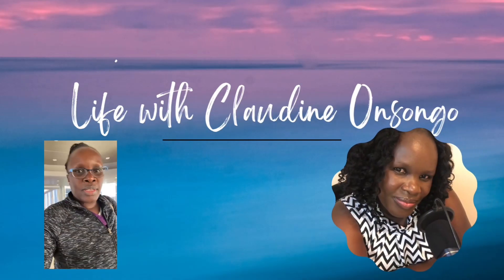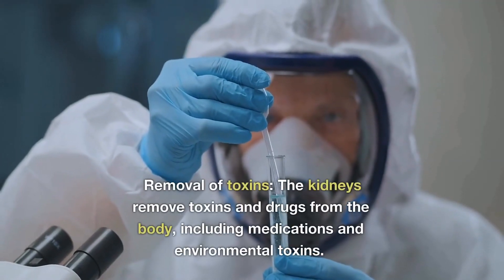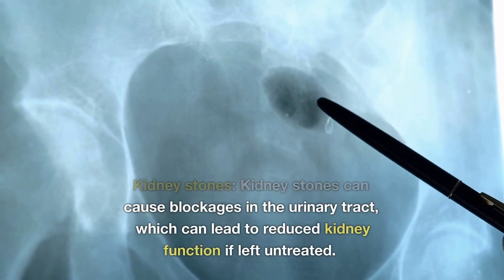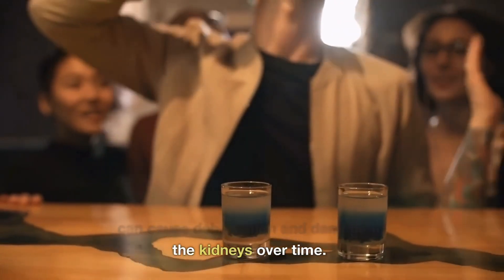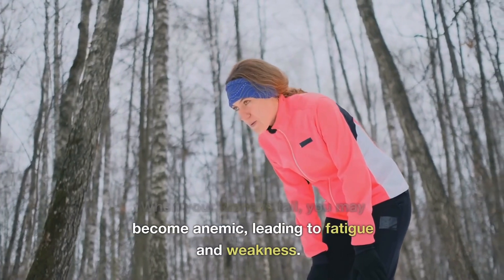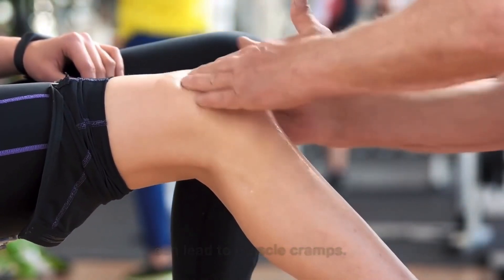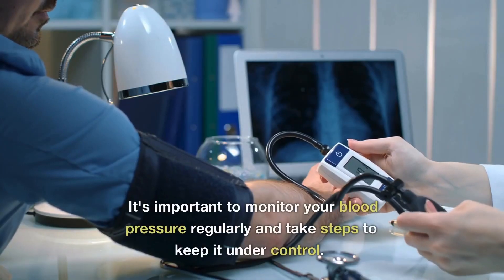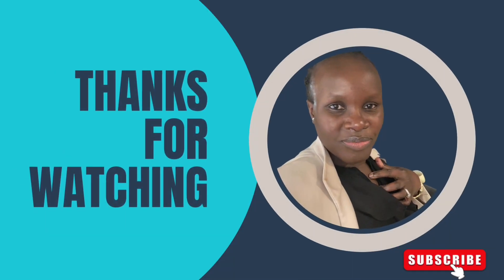Kidney disease-risk factors, symptoms, and prevention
Kidney disease is described as the loss of kidney function that develops over time. There are different factors that can lead to kidney disease at the same time, there are ways to limit kidney disease from occurring. How can one identify potential kidney failure symptoms? This video is for information only, and is not meant to replace care from your healthcare profession. ￼